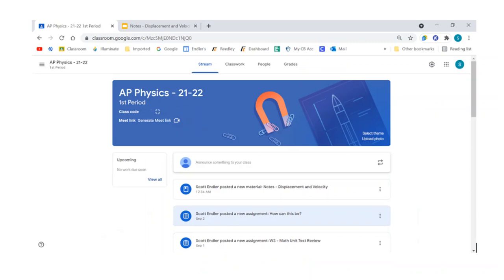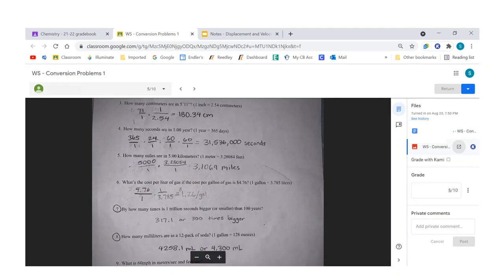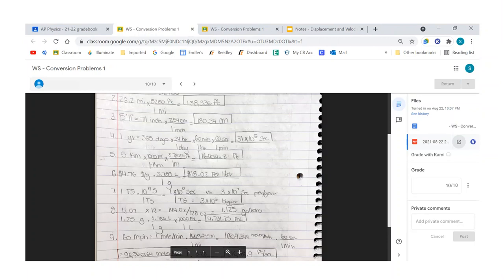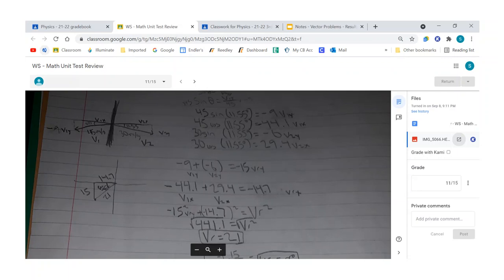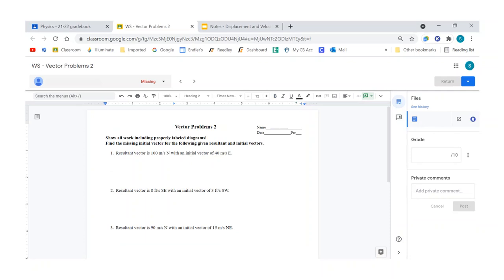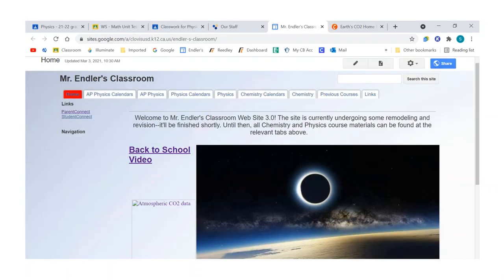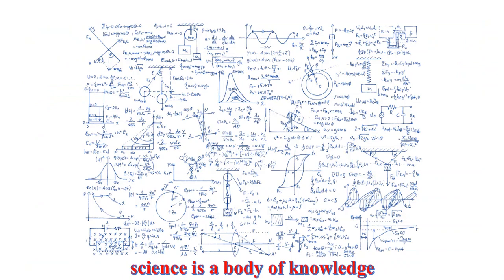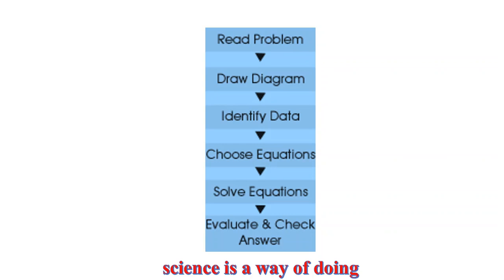2021 09 13 BTSN